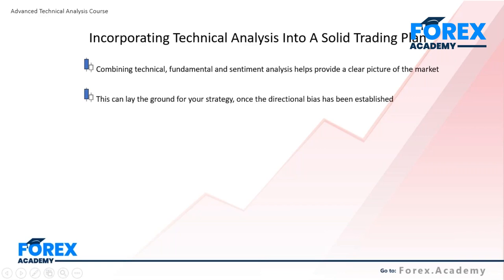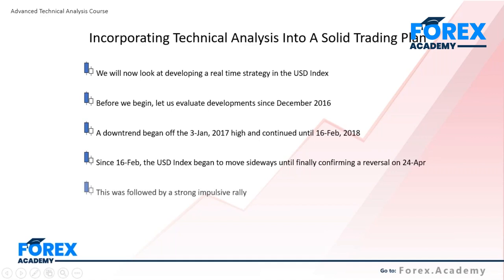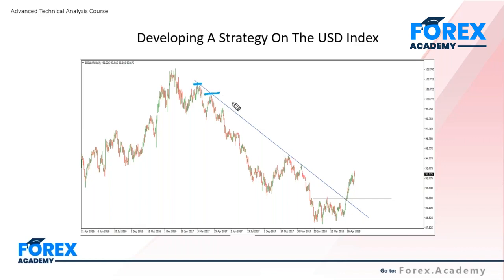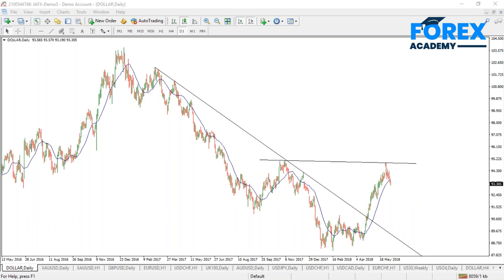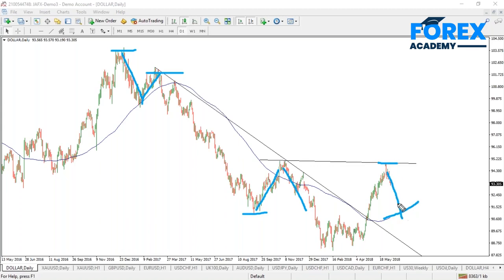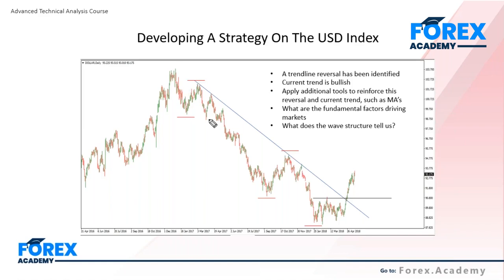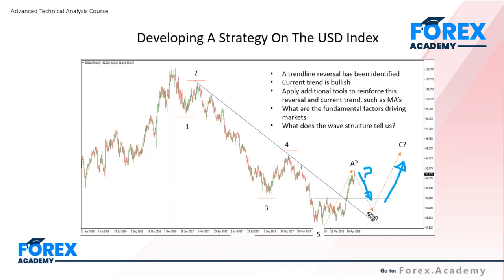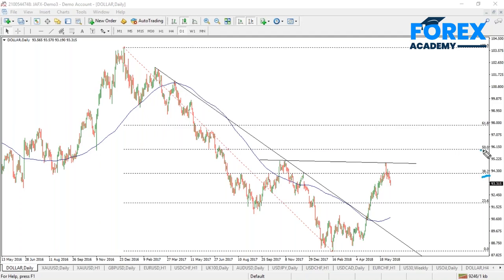Session 12 1 Practical Workshop 3